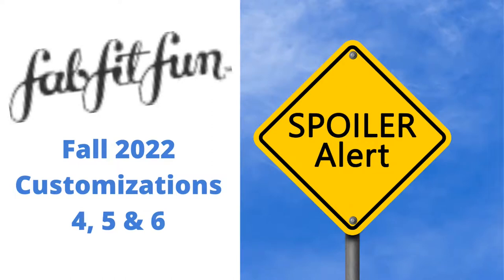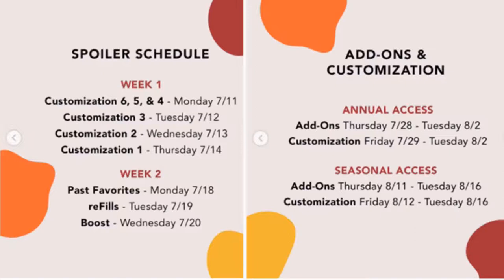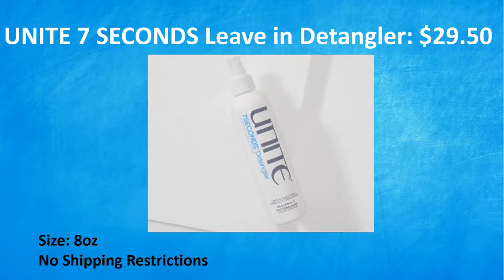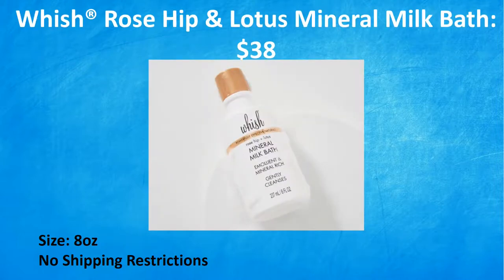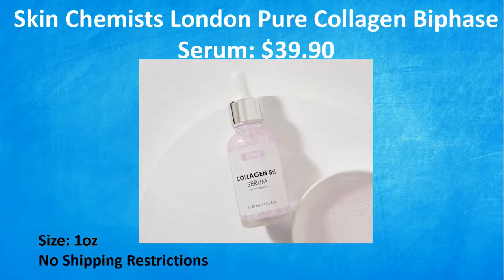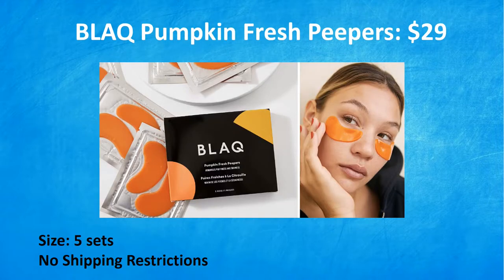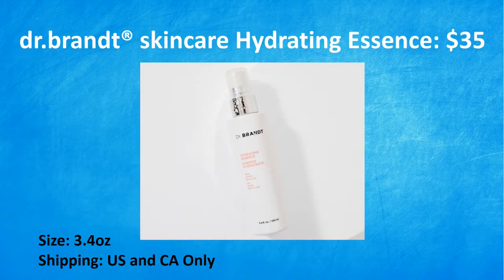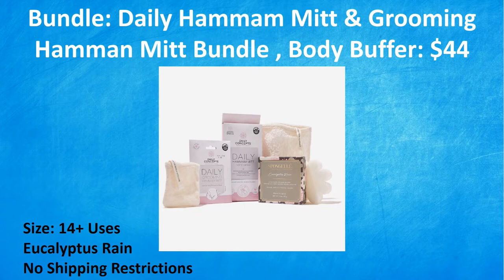FabFitFun Fall 2022: Spoilers for Customizations 4, 5, & 6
Thank you for spending part of your day with me, today I have the FabFitFun Spoilers for Categories 4, 5 & 6 to share with you along with some changes to the prices for additional items in each category.

1.  Small Business Saturday: MakerFolk - runs June 18, 2022 - July 16, 2022. The winner will be announced on July 17, 2022.
2.  June Channel Shout Outs: Runs June 28 - July 26, 2022. The winner will be announced on August 1, 2022.
3.  The winner will be announced on August 1, 2022.

🌹LIFESTYLE BOXES
FabFitFun: Save $10 on your first Seasonal Box

SingleSwag: $15 off first box // Code: Aware will get you %40 off